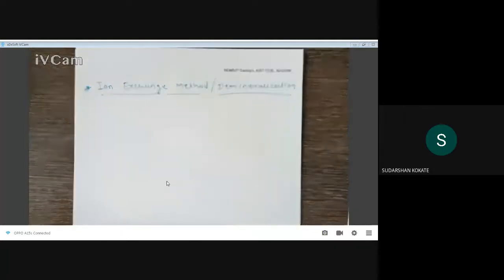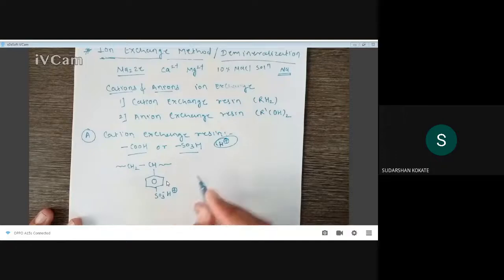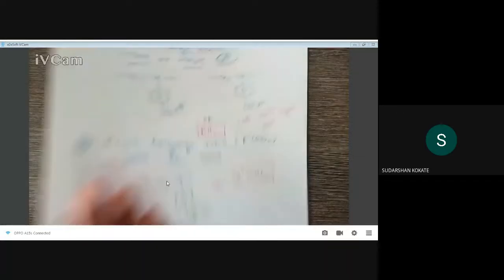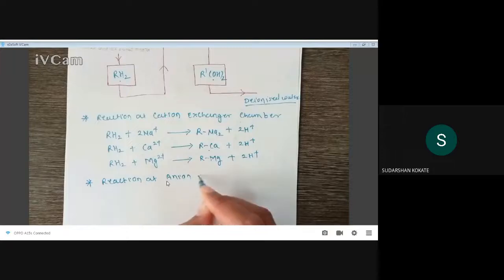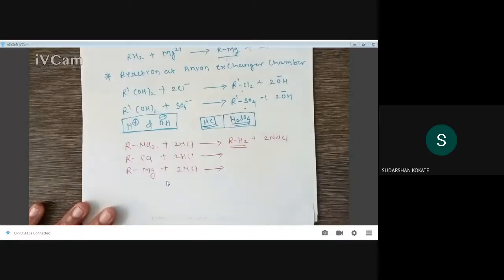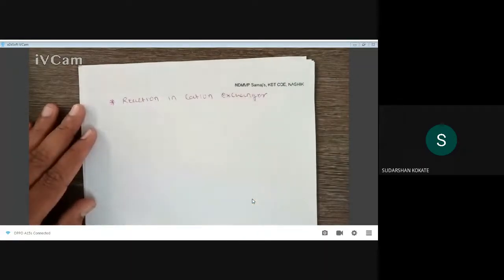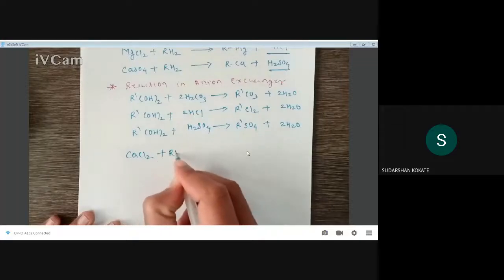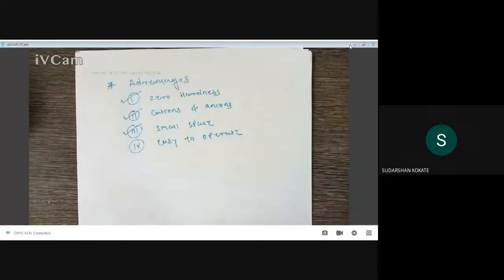ION EXCHANGE RESIN DEIONIZATION DEMINERALIZATION PROCESS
Ion exchange resins are insoluble, cross linked,  long chain organic polymers with a microporous  structure, and the functional groups attached to  the chain is responsible for the “ion-exchange”  properties.
In general the resins containing acidic functional groups (-COOH, -SO 3 H etc) are capable of  exchanging their H + ions with other cations, which comes in their contact; whereas those  containing basic functional groups ( -NH 2 , =NH as hydrochlorides) are capable of exchanging  their anions with other ions, which comes in their contact.
Based on the above fact the resins are classified into two types

1. Cation exchange resin (RH+) : –
Strongly acidic (-SO3- H+ ) and weakly acidic (-COOH ) cation exchange resins

2. Anion Exchange resin (ROH-) :–
Strongly basic (R4N+OH-) and weakly basic (RNH2 +OH- ) anion exchange resins